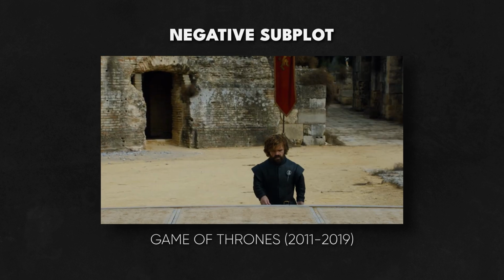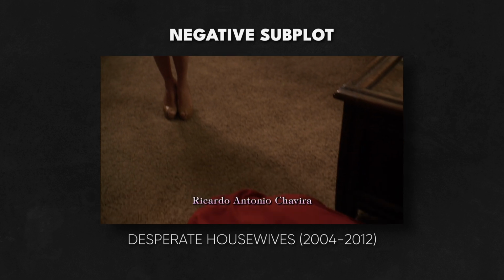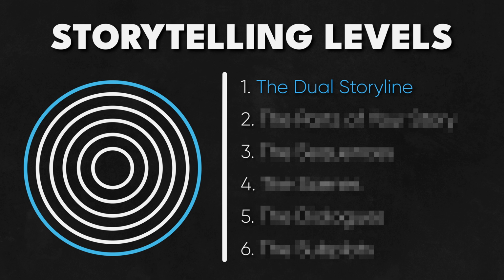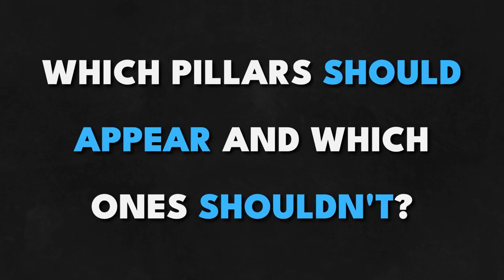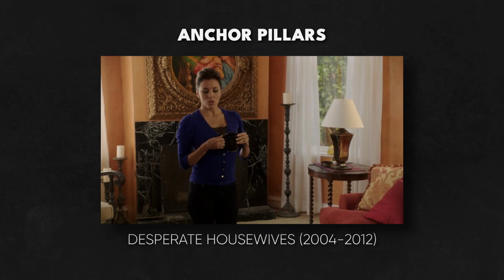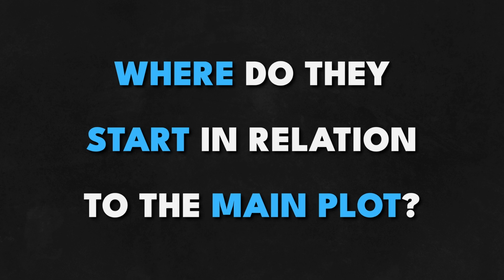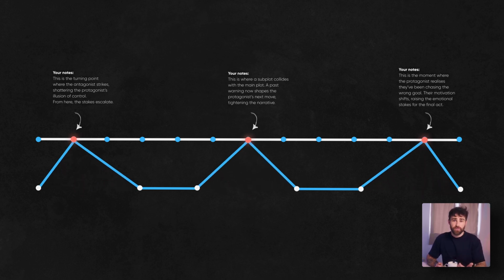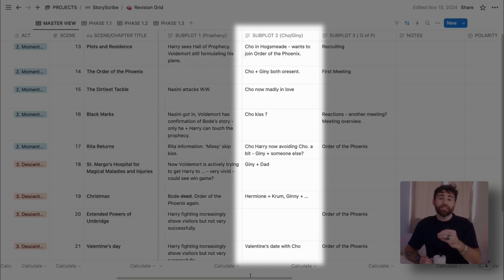How to Write PLOTS & SUBPLOTS Like Bestsellers (Writing Advice)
New here? I'm Julian 👋 I created the Story Pillars Method, a novel-writing framework to help you write a first draft that won't need countless rounds of revision.

ABOUT THIS VIDEO:
Most writing tips for beginners focus on the protagonist—but if you want to write a novel that keeps readers hooked, you need more than just a strong main character. What separates bestselling authors from the rest isn’t just their story structure techniques or character arcs—it’s how they weave subplots into the main plot to create a seamless, immersive narrative.

In this video, you’ll learn how to write engaging subplots that don’t just fill space but actively enhance your story’s depth and pacing. Many writers struggle with subplot vs main plot balance, either making their subplots feel disconnected or overwhelming the core story. But when done right, subplots can amplify tension, deepen character development, and make every scene more meaningful.

You’ll discover a subplot structure guide that helps you develop subplots that naturally tie into your main plot, avoiding common pitfalls that weaken a story. Whether you’re looking for novel writing tips, a step-by-step approach to structuring your book, or ways to avoid beginner writing mistakes, this video will give you the tools to refine your craft.

If you want to write like a bestseller, craft stories that feel layered and compelling, and develop characters that readers truly care about, this deep dive will show you how to make it happen.

Let’s gooo 🙃

Video Chapters:
[00:00] The Key to Addictive Stories
[02:17] The 2 Types of Subplots (And When to Use Them)
[04:39] How to Develop Strong Subplot Ideas (3 Simple Steps)
[07:47] The Hidden Structure That Fixes Subplots
[09:41] How to Track Subplots and Avoid “Subplot Holes”
[13:03] The One Last Subplot Problem You Must Fix

🎬 CREDITS
Filmed and edited by Julian Maylett